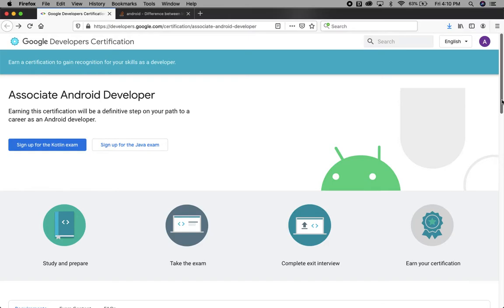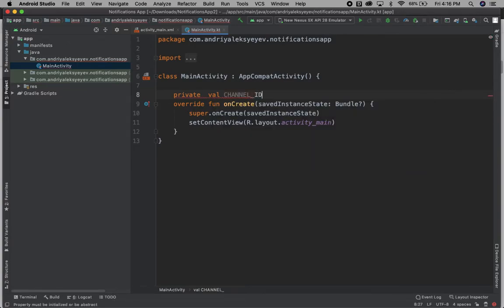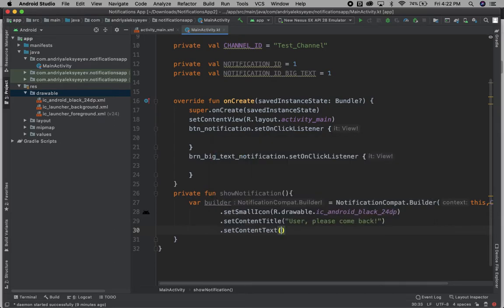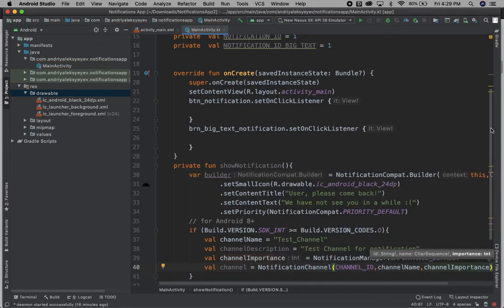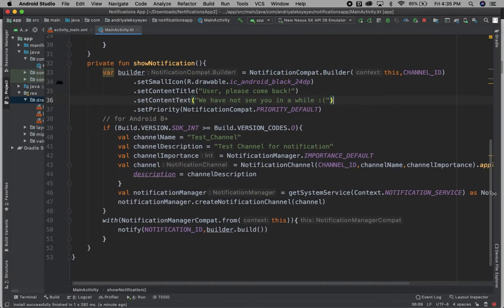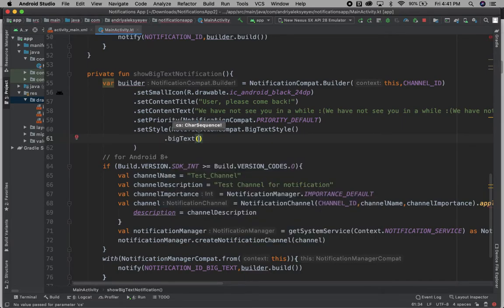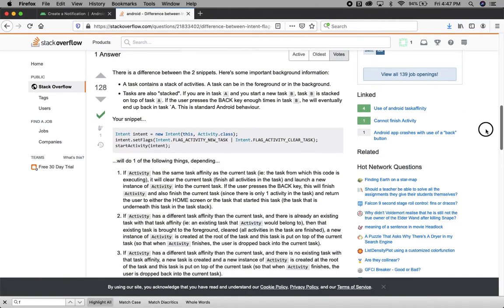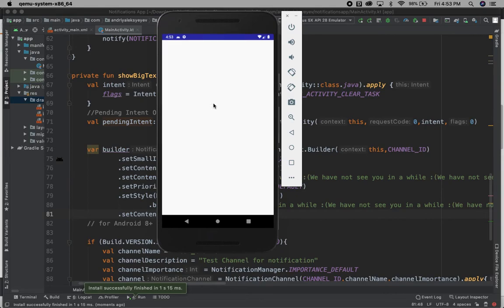Ep. 6 Create Notification (in Kotlin)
Episode 6 of Become Associate Android Developer by learning Kotlin Android core , User interface , Data management , Debugging , Testing and more ! This lesson's topic

Ep. 12 Make RecyclerView clickable + open new Activity and transfer some info into it (in Kotlin)